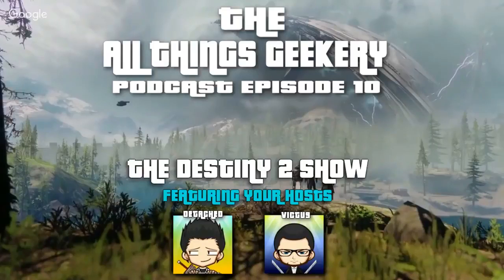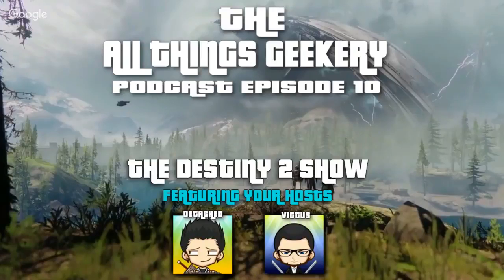All Things Geekery Podcast S1E10 - The Destiny 2 PC Beta Review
In this episode:

We breakdown our thoughts and impressions from the Destiny 2 PC Beta.

Show Notes: We discuss our overall experience in the BETA, and what was new and exciting.

We talk through the insane graphics, running 60 FPS, glitches and more.

We talk classes, weapons, abilities, missions, strikes, and how they felt after the balancing fixes were put in place after from the console BETA.

We discuss PvP and break down the overall feel of solo and individual gameplay.

Overall you will here plenty of excitement between Victus and myself as we are huge Destiny nerds, and I’m sure you will even here us disagree on some topics, but that’s what makes a good discussion.

Stop by and drop us a review so we know how we’re doing. Thanks for listening, and we can’t wait to hear from you!

Stitcher
Libsyn
Overcast
Google Play Music